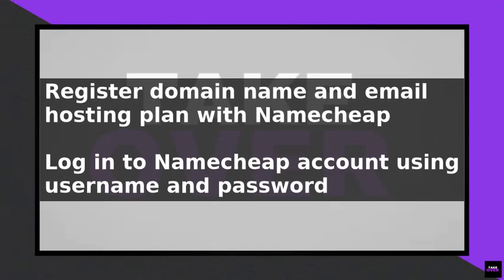How To Access Email Namecheap Tutorial (2025)